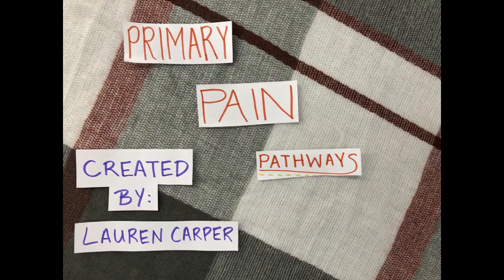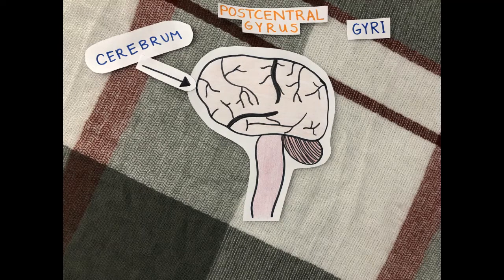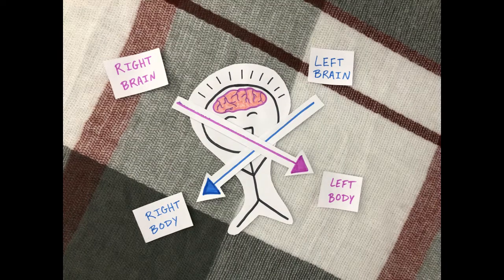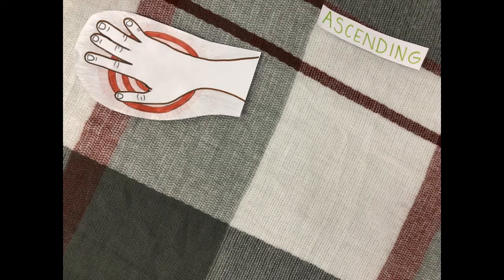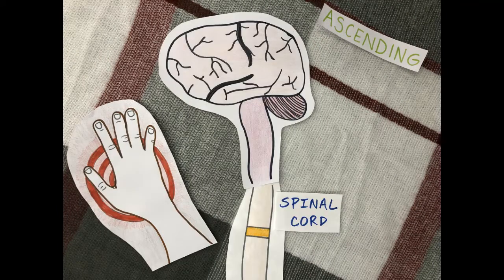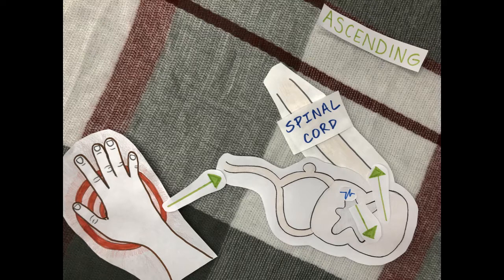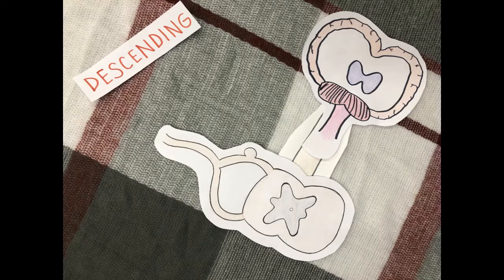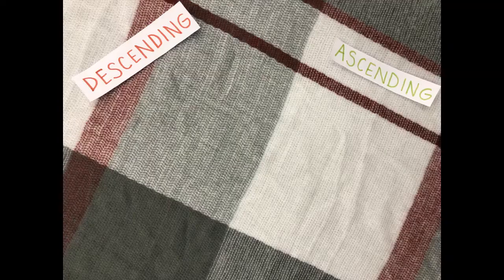Pain Pathways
Overview of the ascending and descending pain pathways. English closed captions available.